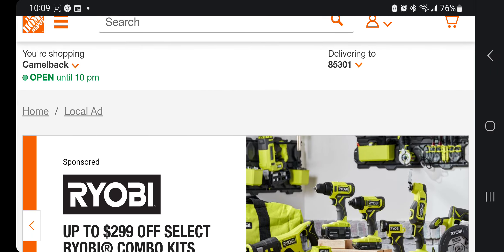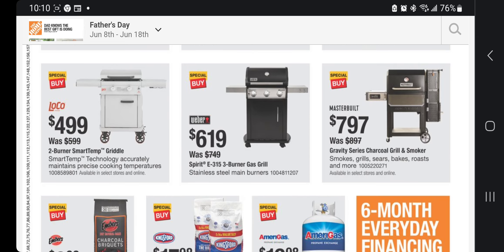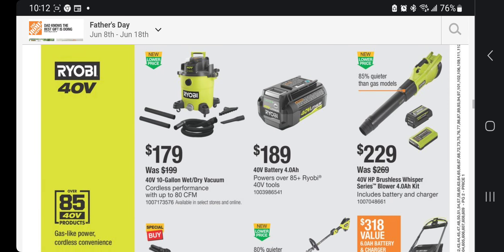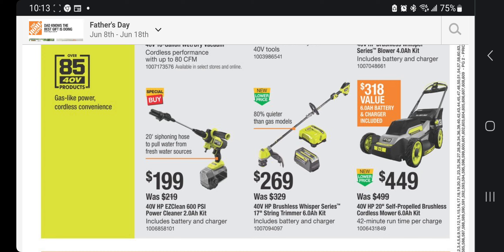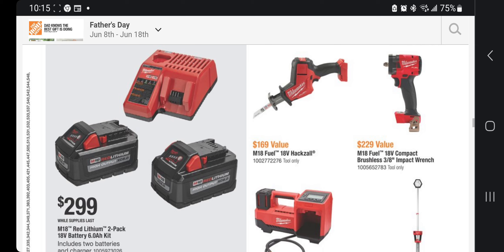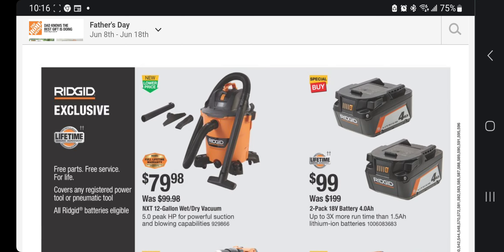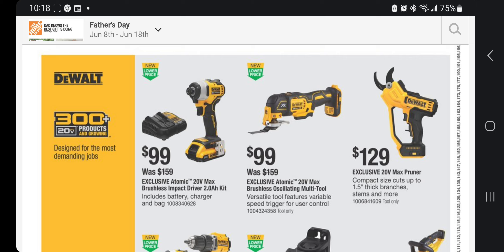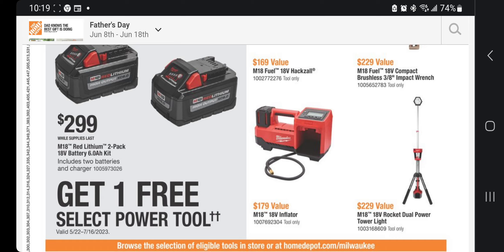Father's Day Sale AD Home Depot